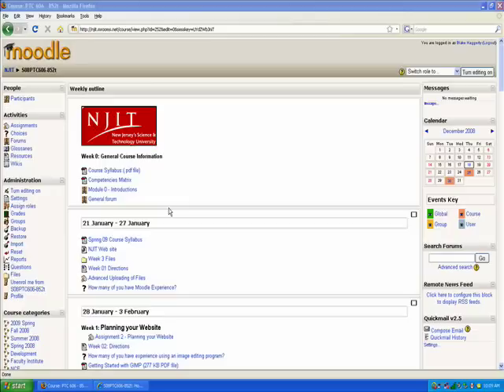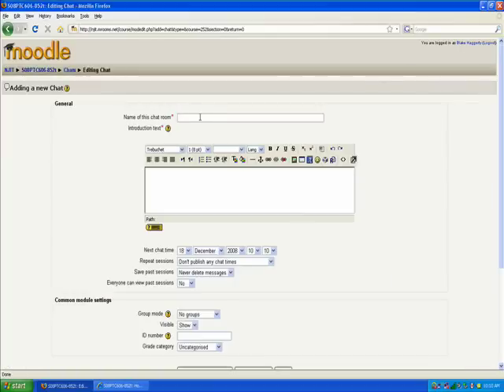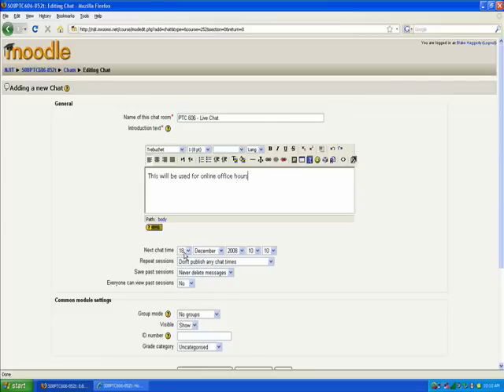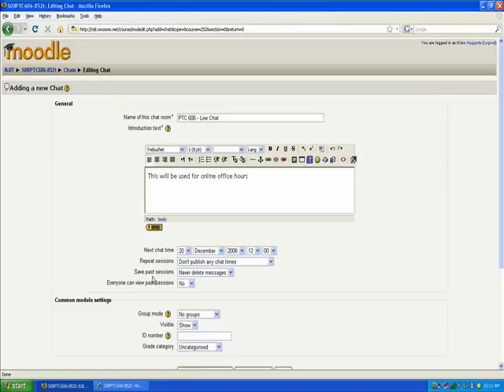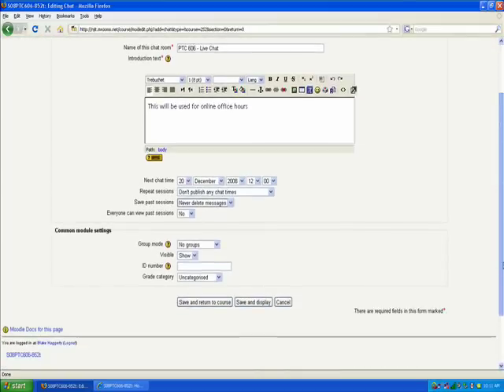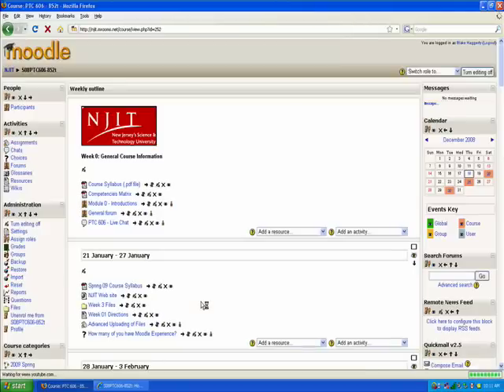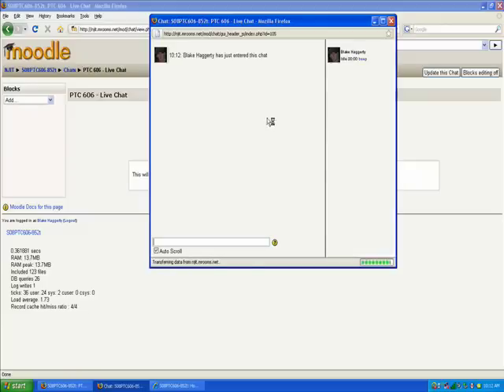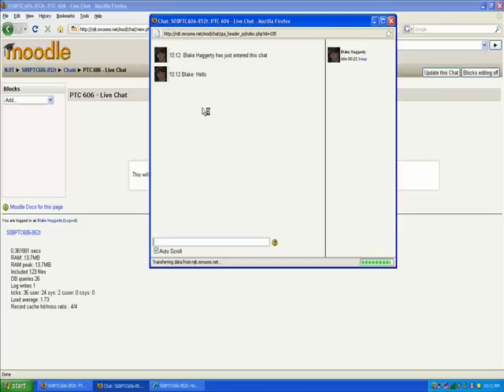Moodle - Chat Tool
How to use the chat tool to communicate in real-time with your students.  The chat tool is text only